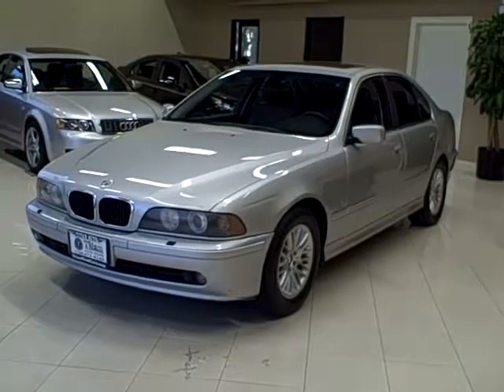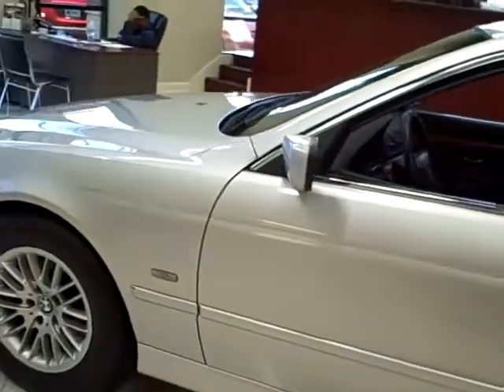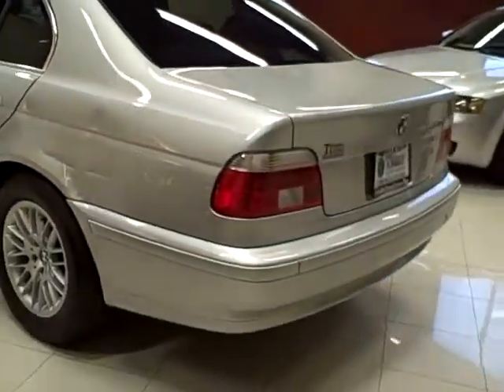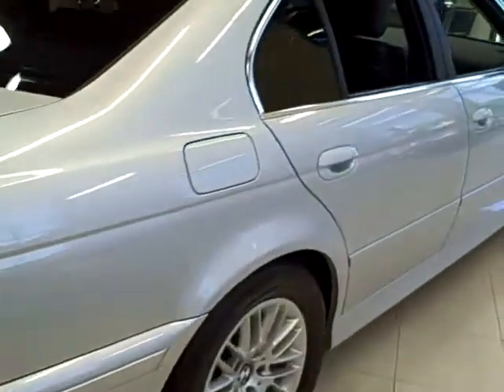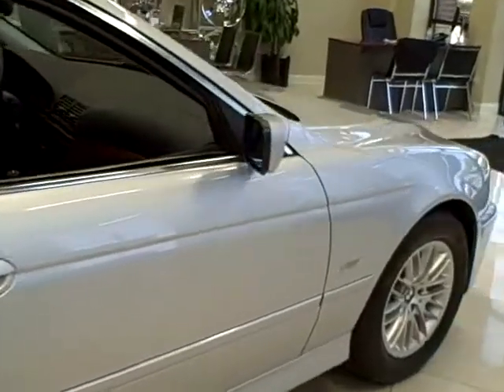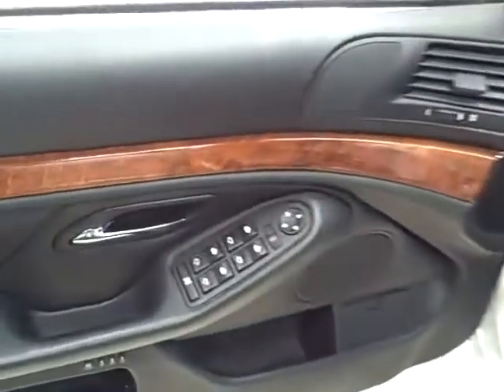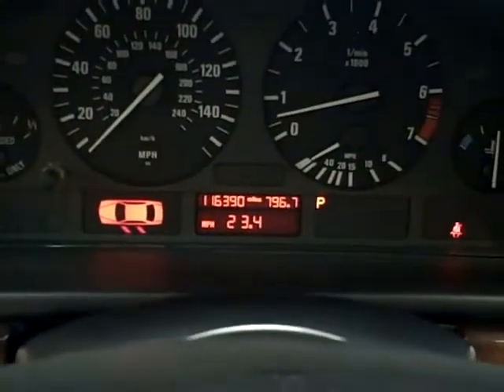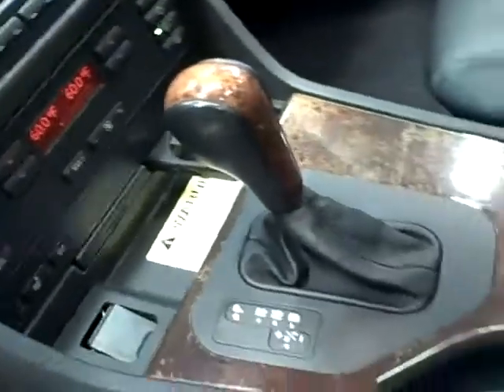2001 BMW 530i @ TITAN AUTO SALES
This 2001 BMW 530i is available from Titan Auto Sales. Please post your comments.